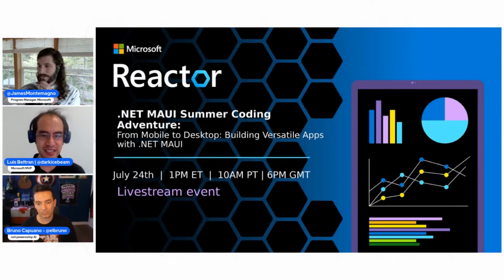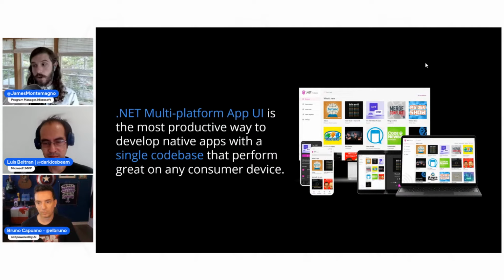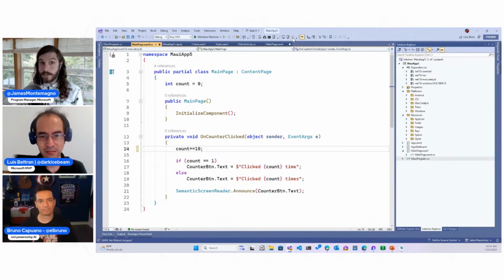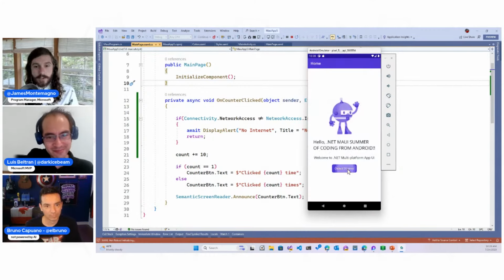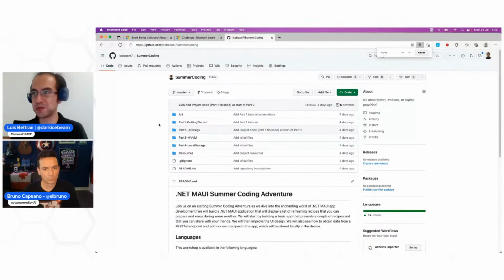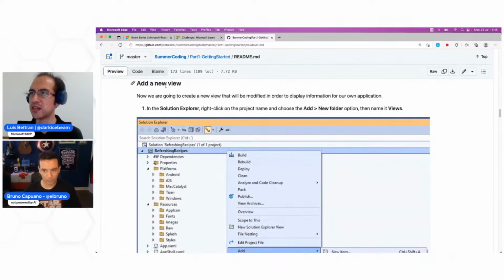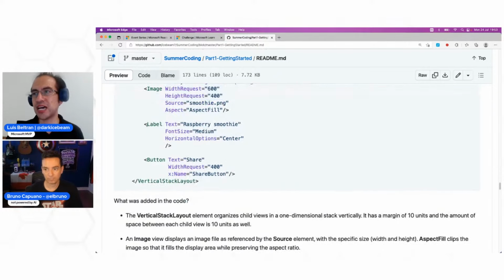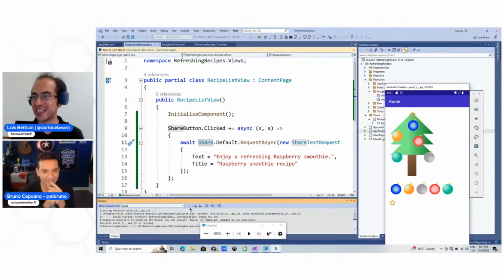From Mobile to Desktop: Building Versatile Apps with .NET MAUI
**About this series: .NET MAUI Summer Coding Adventure**
Join us on an exciting Summer Coding Adventure as we dive into the enchanting world of .NET MAUI app development. Unleash your creativity and discover the magic of building captivating cross-platform applications that seamlessly run on iOS, Android, and Windows. Through hands-on projects and expert guidance, you'll learn to harness the power of .NET MAUI to create stunning and functional apps that will leave a lasting impression.
The series is aimed at developers who are interested in learning the concepts and techniques of cross-platform mobile & desktop app development in .NET MAUI. It is suitable for beginners who want to understand the fundamentals as well as intermediate, advanced developers looking to expand their knowledge and enhance their skills in .NET MAUI.
Attending the series empowers you with practical skills, keeps you updated with the latest industry trends, and enhances your overall competency as a developer, setting you up for success in mobile application development with cross-platform technologies.

Let's explore the power of .NET MAUI to build versatile apps that seamlessly transition from mobile to desktop thanks to its cross-platform capabilities while enabling you to create stunning and responsive applications.

[eventID:20263]